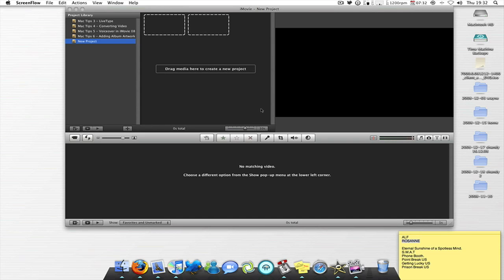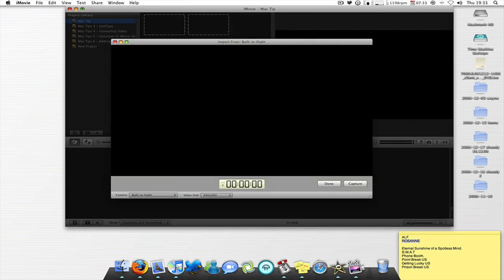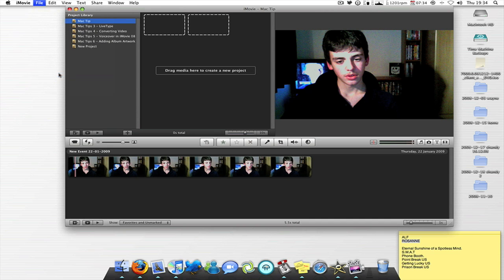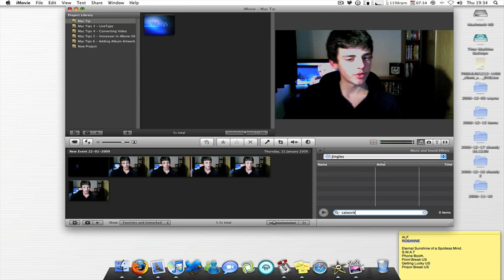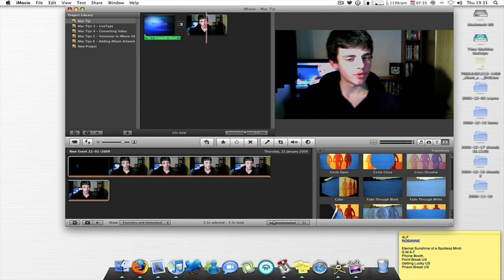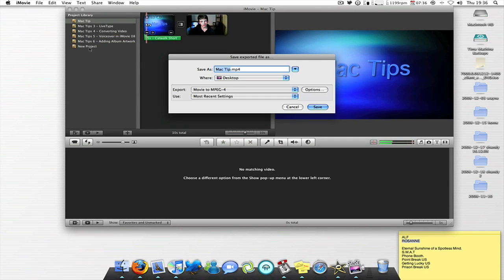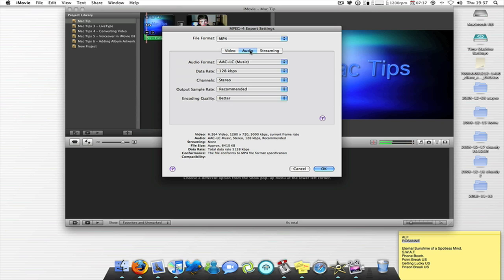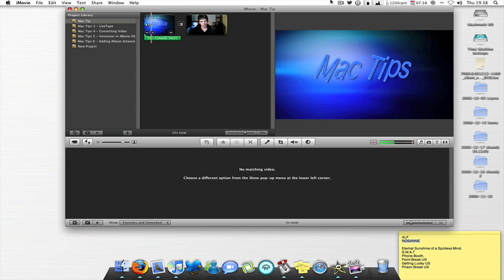Mac Tip - Record, Edit and Export in iMovie 08/09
Hello

In this tip i show you how i record my video, edit my video and export into HD in iMovie 08/09.